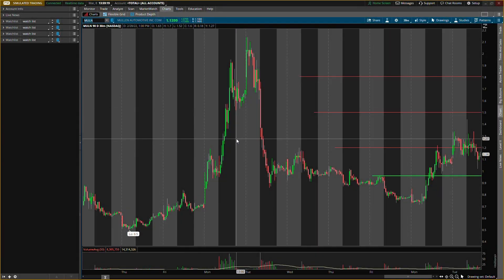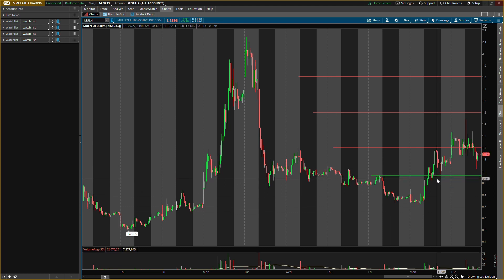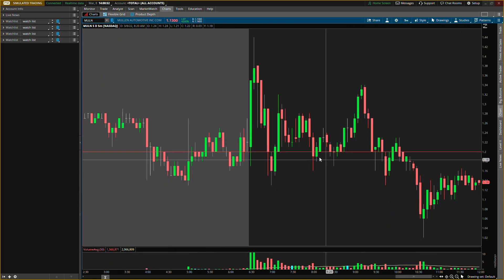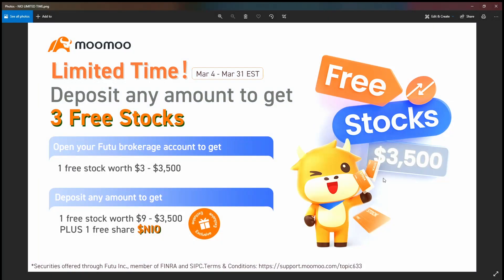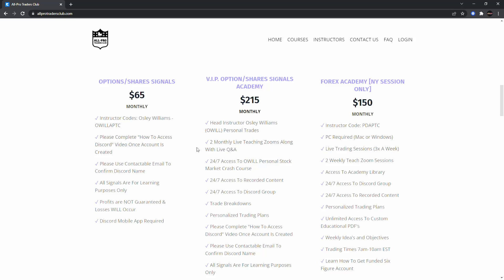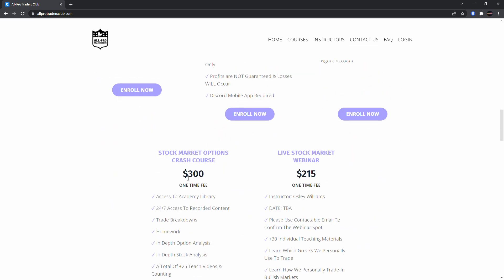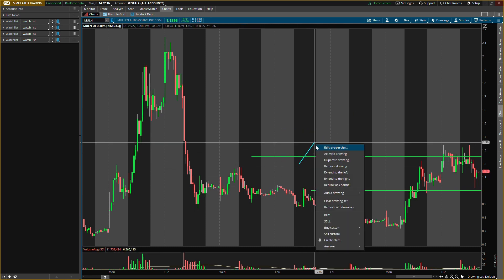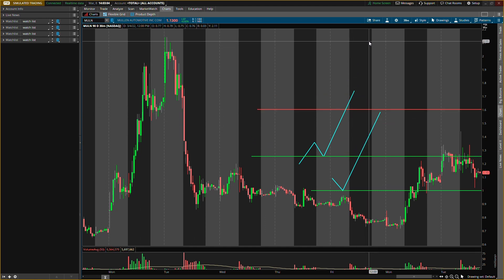MULN PENNY STOCK CAN EXPLODE AT THIS KEY LEVEL!!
muln, muln stock, muln stock analysis, muln stock predictions, muln stock price, muln stock news, penny stocks, penny stocks to buy